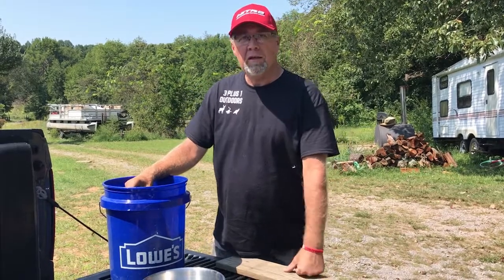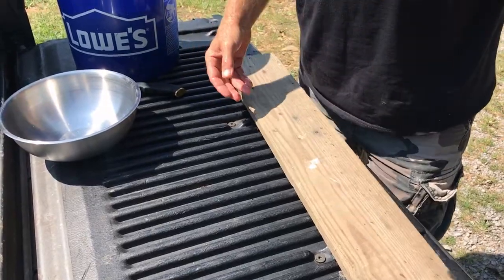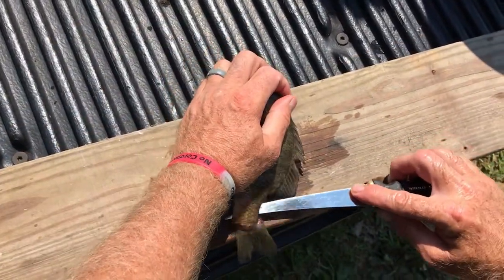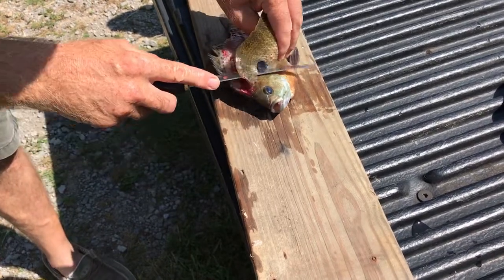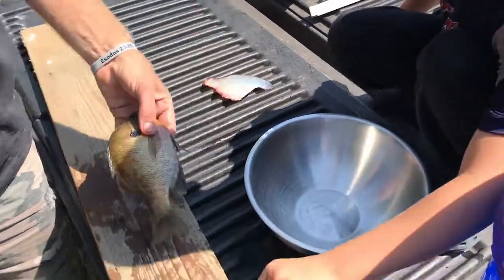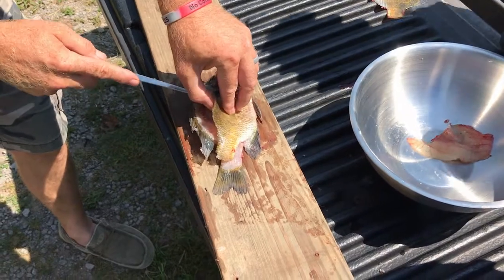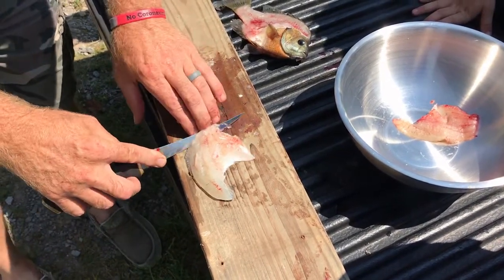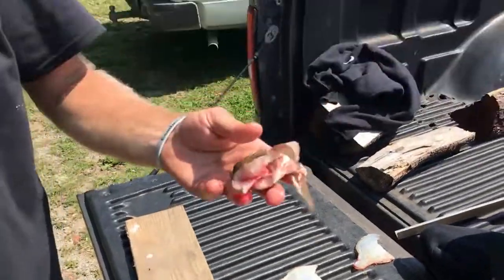HOW TO FILLET A BLUEGILL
A quick and easy way to fillet bluegill.